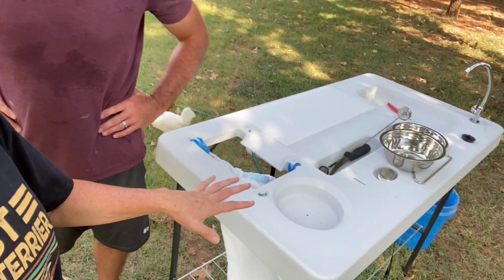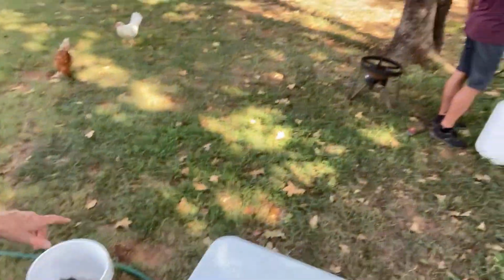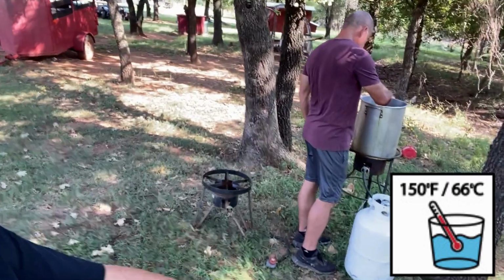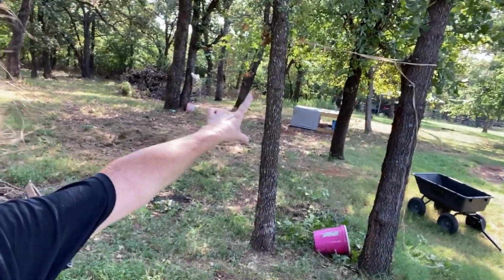First Time for Processing Chickens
Well like we always say there's a first time for everything. Today we processed our first chicken on the farm!
We will put together a "How to Soon"
*FYI- We did 2 chickens and decided we would need a plucker for next batch of 20.